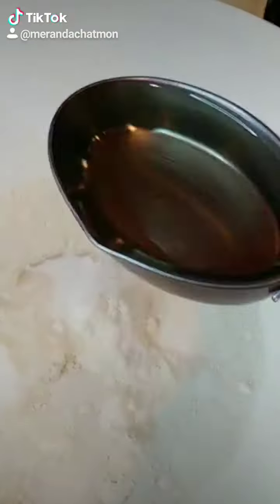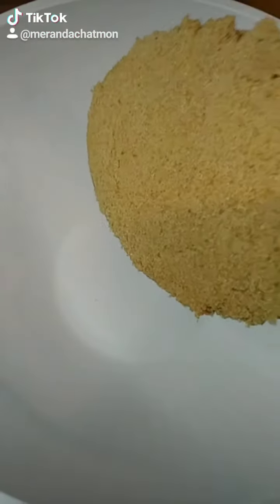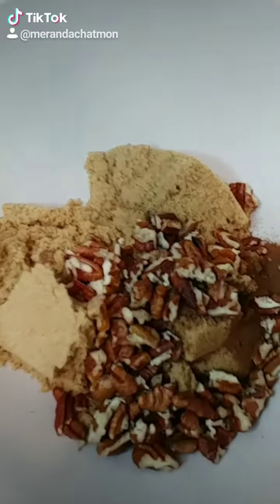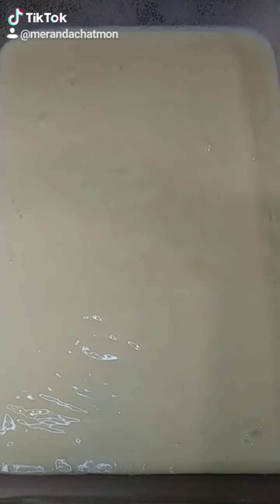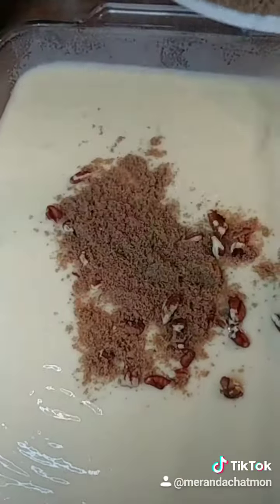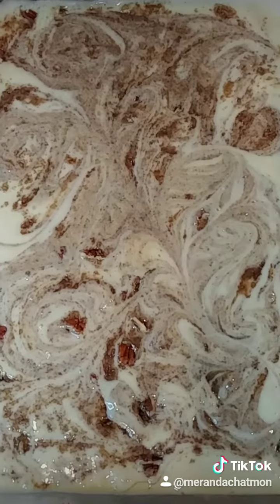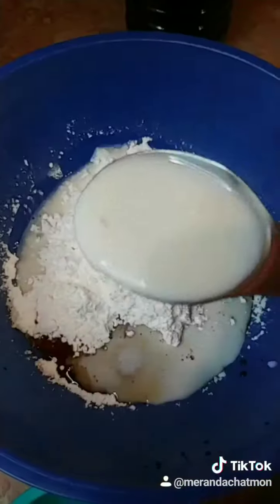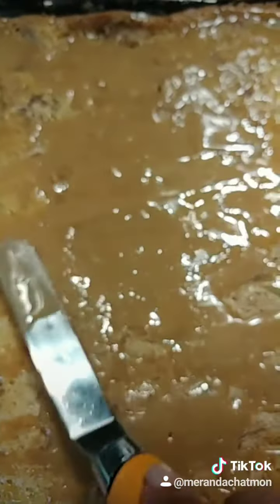Honey Bun Cake TikTok